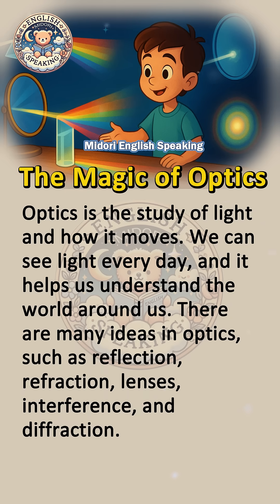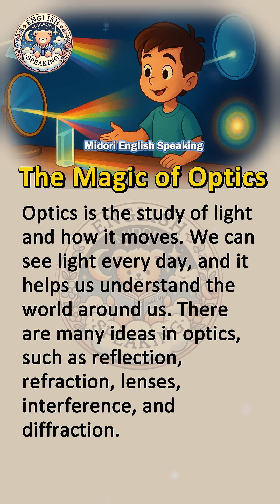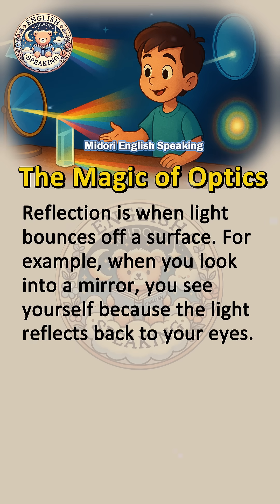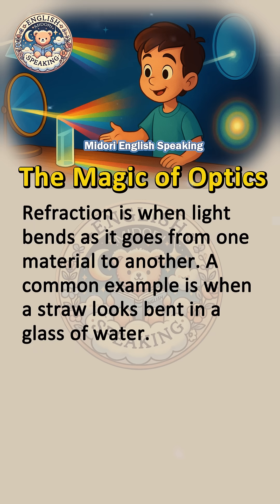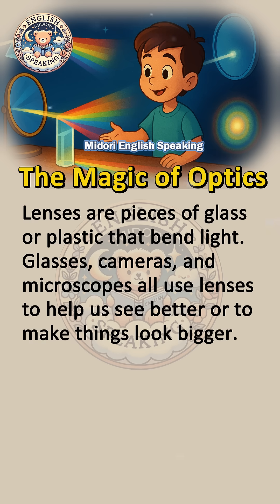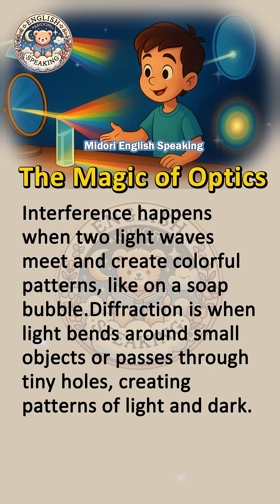🎧 The Magic of Optics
Optics is the study of light and how it moves. We can see light every day, and it helps us understand the world around us. There are many ideas in optics, such as reflection, refraction, lenses, interference, and diffraction.

Reflection is when light bounces off a surface. For example, when you look into a mirror, you see yourself because the light reflects back to your eyes. Refraction is when light bends as it goes from one material to another. A common example is when a straw looks bent in a glass of water.

Lenses are pieces of glass or plastic that bend light. Glasses, cameras, and microscopes all use lenses to help us see better or to make things look bigger. Interference happens when two light waves meet and create colorful patterns, like on a soap bubble. Diffraction is when light bends around small objects or passes through tiny holes, creating patterns of light and dark.

Optics may sound difficult, but it is all around us. It makes rainbows, helps airplanes fly safely, and even lets us use technology like cameras and telescopes.